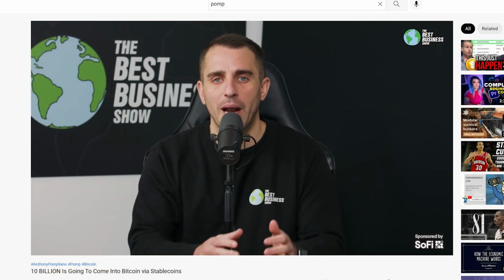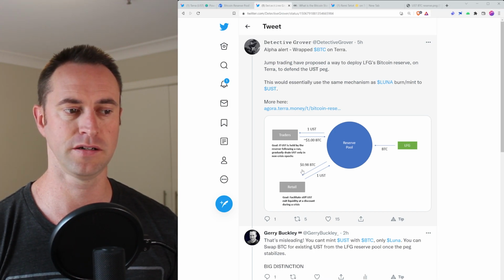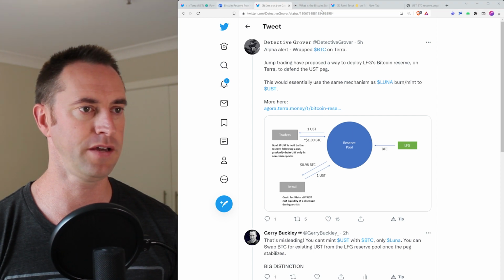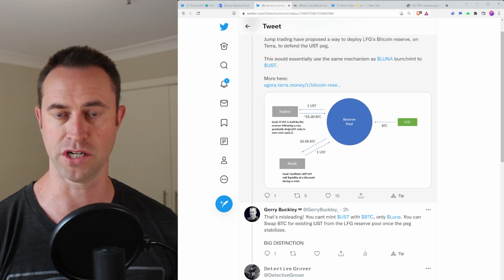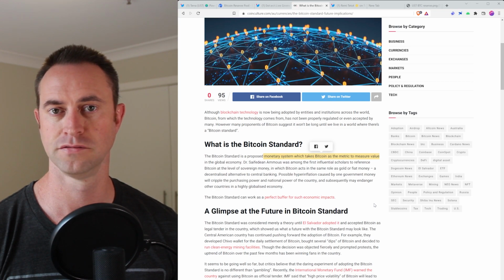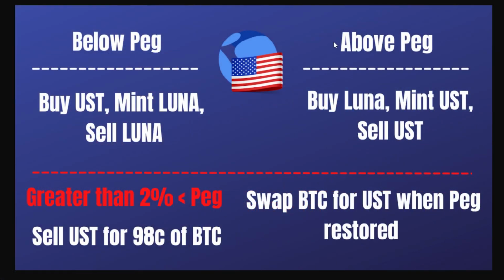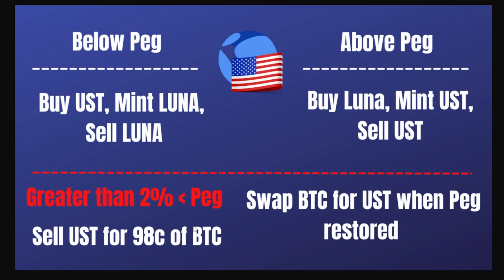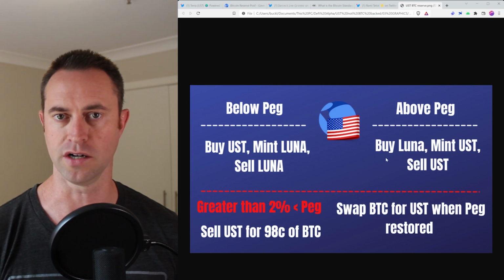$UST is NOT backed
This is important, 99% of the talking heads on YouTube and Twitter are getting this wrong, even some hardened LUNAtics and Terra Insiders are spreading misinformation.

IT STOPS NOW, watch this for the no BS take on $UST, Terraform Labs/Luna Foundation Guard and it's massive $BTC Reserves

Links:
The Reserve Pool Proposal

Resources

Where to get Crypto?